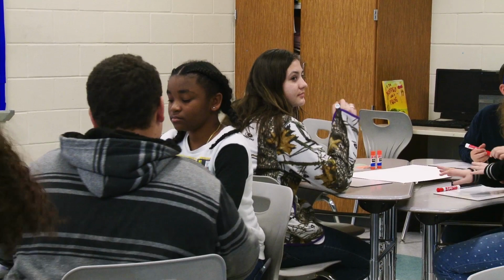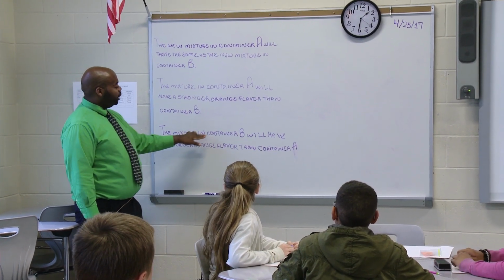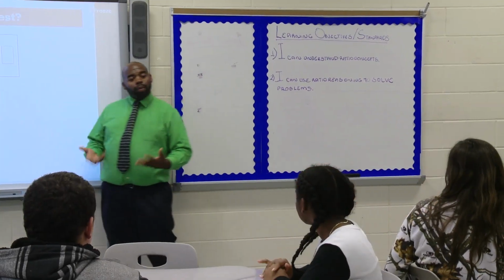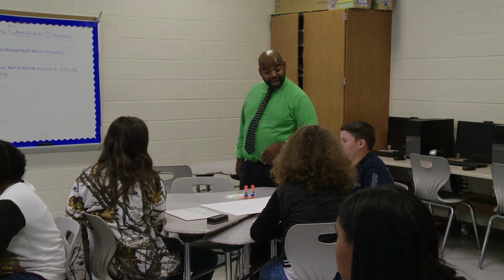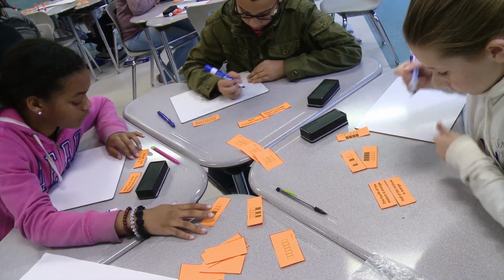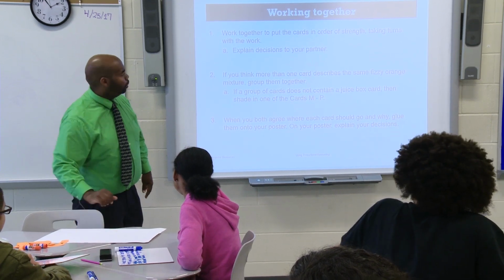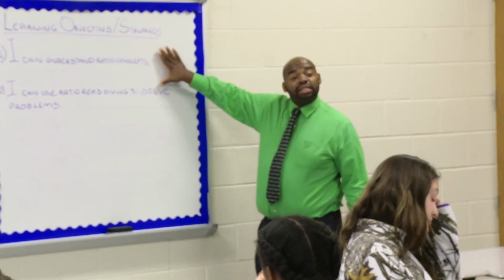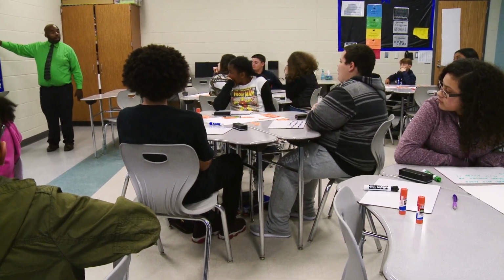PMPs - Using Formative Assessment Data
In this video, produced by the Teaching Channel in partnership with SREB, the teacher uses formative assessment strategies throughout the lesson, addresses existing misconceptions and makes adjustments to instruction in the moment. Students have a willingness to be wrong in front of their peers. They reflect and act upon each other’s and the teacher’s feedback.